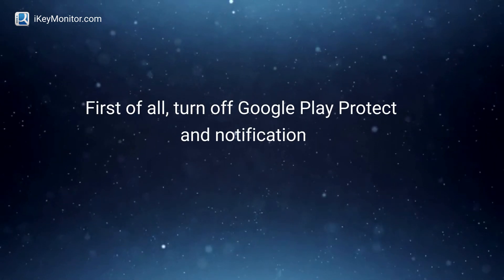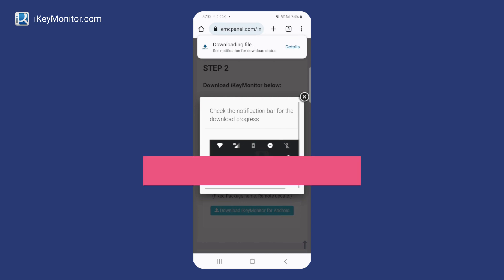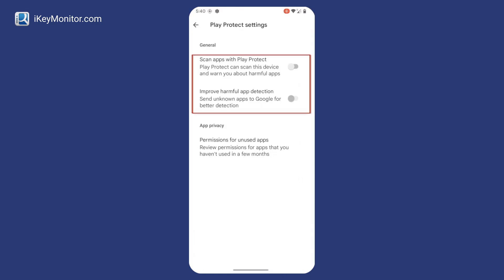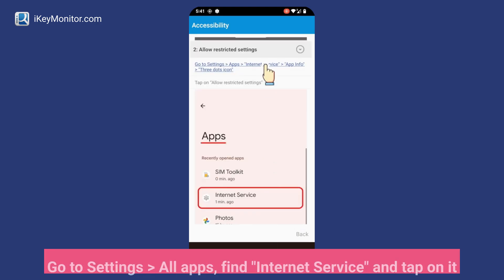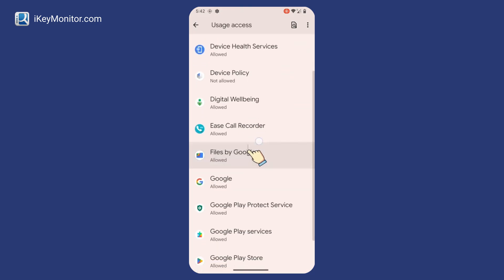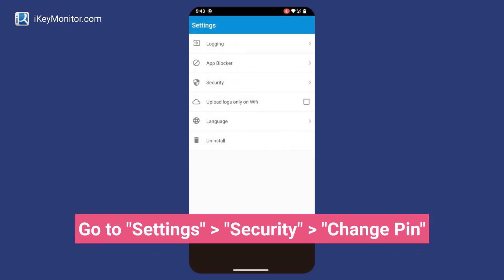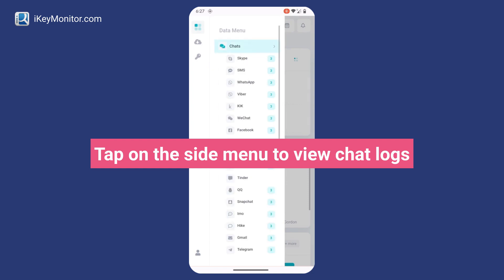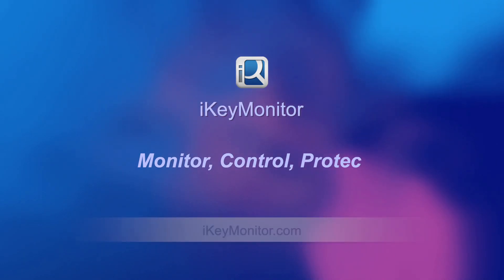iKeyMonitor Parental Control App for Android Installation Guide | iKeyMonitor Phone Tracker App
In this video, we will guide you to install iKeyMonitor on an Android phone and configure it.

iKeyMonitor is the best parental control app for Android phones and tablets that records text messages, calls, GPS, web history, surroundings, photos, WhatsApp, Facebook, Viber, Line, Kik, WeChat, IMO, Hike, Telegram, and much more.

iKeyMonitor Android parental control app allows you to capture every activity on the target Android phones/tablets without being discovered. After installation and configuration, you can remotely check all the monitoring logs on the Cloud Panel.

Install iKeyMonitor now and enjoy all the features!

FAQs About Parental Control App for Android
Is there a completely free parental control app?
Yes. iKeyMonitor Android parental control app is a completely free app that allows you to enjoy all the features without paying.

Android SMS Monitoring
Log Call History
Log Input
Android Keystroke Tracker
Automatic Screenshots
Web History
Websites Visited
Record Voice Messages
Email Delivery
Track GPS location
Set Up Geo-fencing
Call Recording
Listen to Surroundings
Monitor WhatsApp Messages
Monitor Skype Messages
Monitor Viber messages
Monitor Line chat messages
Monitor Hangout messages
Monitor Facebook Chats
Mail App Monitoring
Monitor Snapchat messages
Monitor Instagram messages
Monitor WeChat messages
Monitor QQ messages
Monitor Android Photos
App Blocker
Screen Time Limit
Log Notes/Memos/Reminders
Log Calendar
Log Contacts
Email Delivery
Send Logs to Email
Clipboard

Protect Your Kids Now!